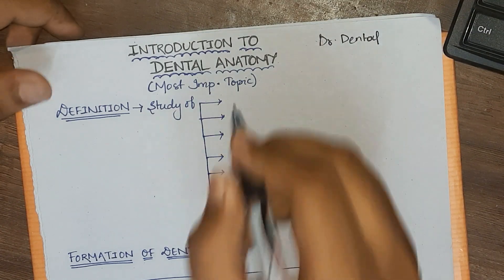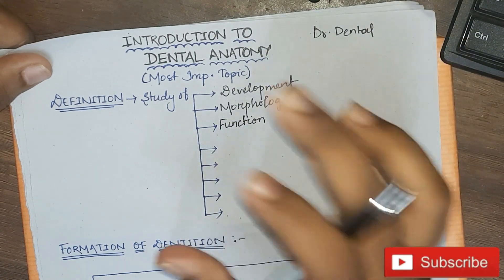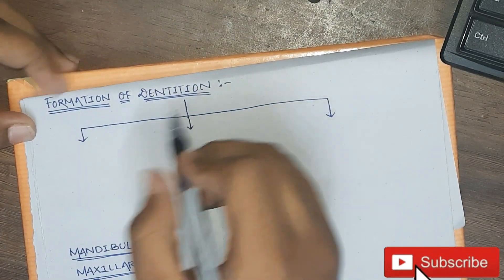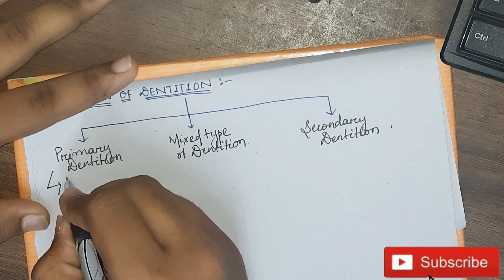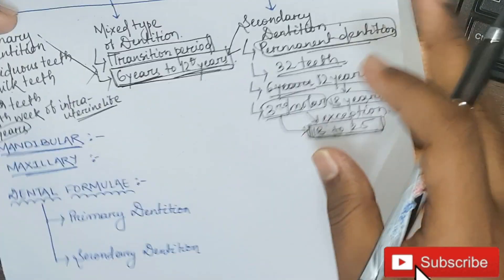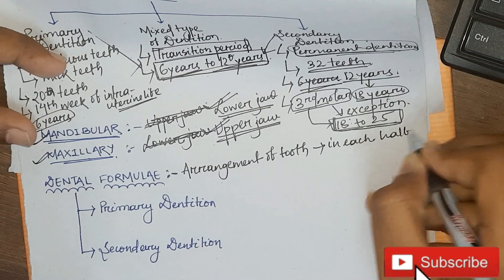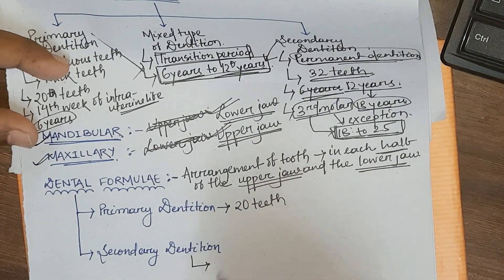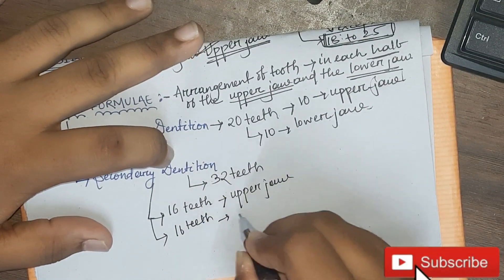Introduction to Dental Anatomy | Part - 1 | BDS 1ST YEAR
Hello Guys,
So guys in this video we are going to discuss about the Introduction to Dental Anatomy.
1. DEFINITION OF DENTAL ANATOMY
2. FORMATION OF DENTITION - PRIMARY DENTITION, SECONDARY DENTITION,
MIXED TYPE OF DENTITION
3. DENTAL FORMULAE- FORMULAE FOR PRIMARY DENTITION AND FORMULA FOR SECONDARY DENTITION